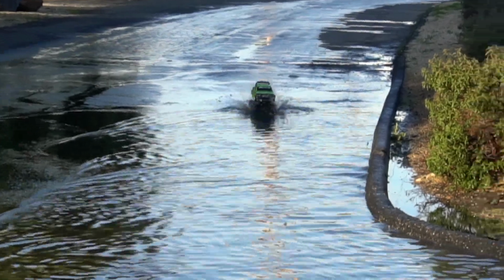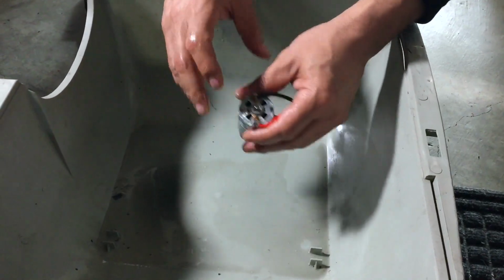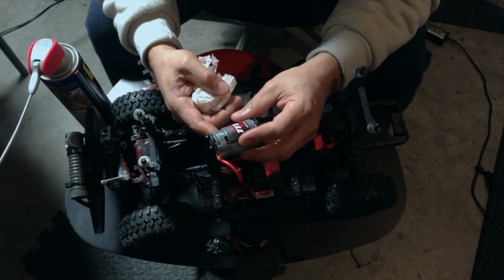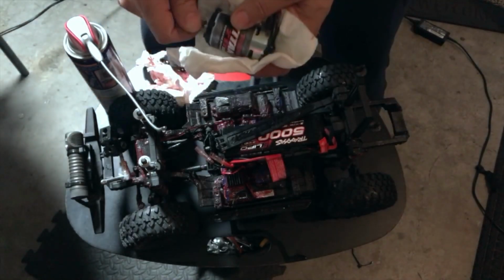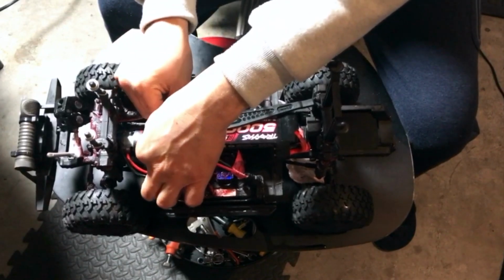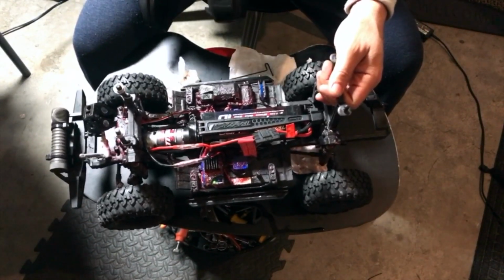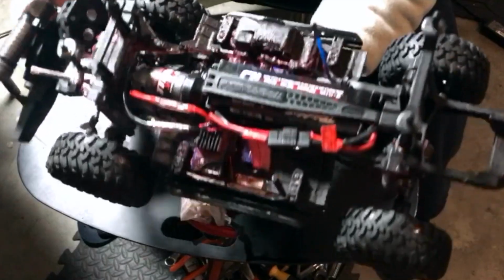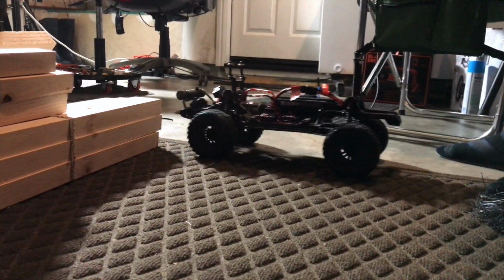How To Fix Any Brushed Motor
This is a quick fix for any dead RC brushed motor.  In my last water run video, the TRX4 motor burned out. This is how I fixed it easily with a WD40 hack.

Here's the Traxxas TRX4 I bought

This is the WD40 I used on the motor

Time Stamps:
Intro and Motor Test: 0:01 - 1:02
Removing the motor and cleaning: 1:02 -  2:22
WD40 Hack and Test: 2:22 -  8:11
TRX4 Cleaning and Time laps: 8:11 - 8:35
Getting dirt out of the Motor: 8:35 - 11:12
Motor Reinstalled and Run: 18:20 - 21:38